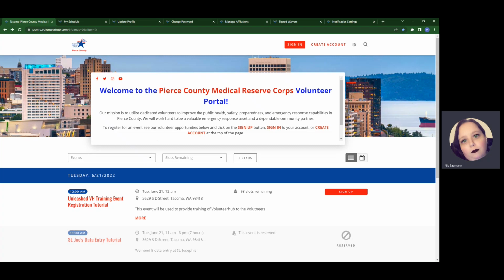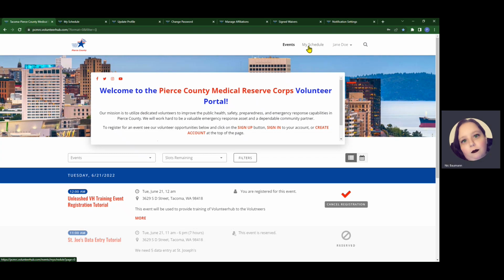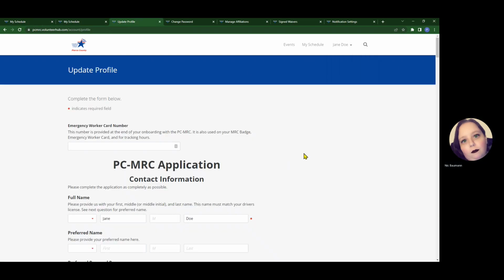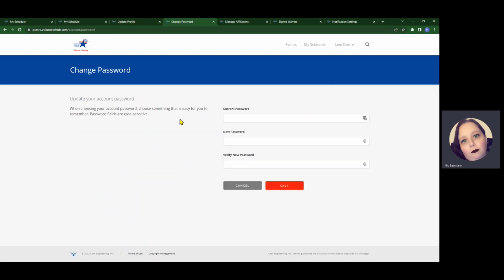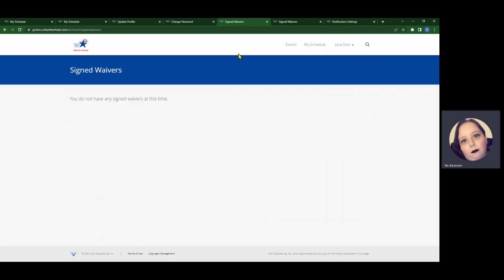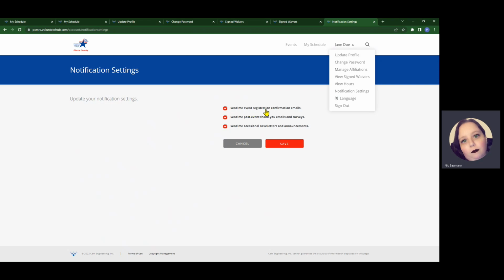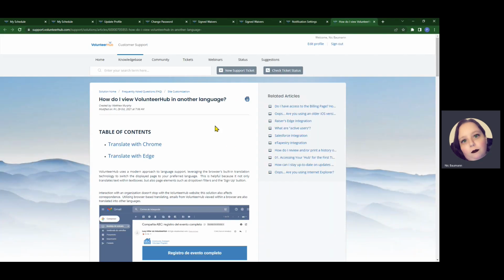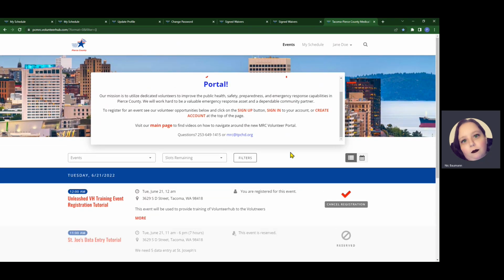VH MRC Tutorial 2: How to Navigate Your User Profile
0:00 VH MRC Tutorial 2
0:32 Main Page
1:37 Updated Profile
2:19 Change Password
2:37 Manage Affiliations
2:56 View Signed Waivers
3:35 Notification Settings
4:37 Change Language